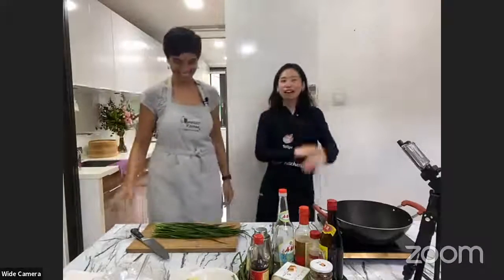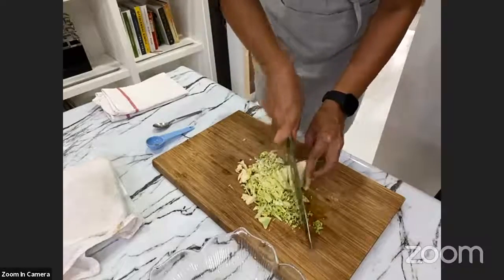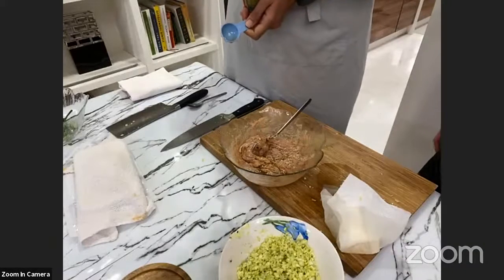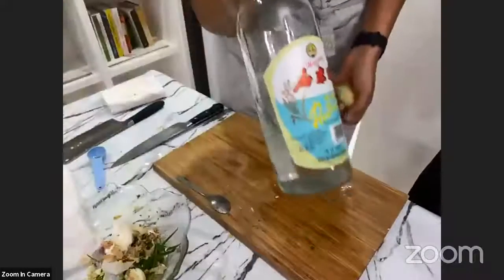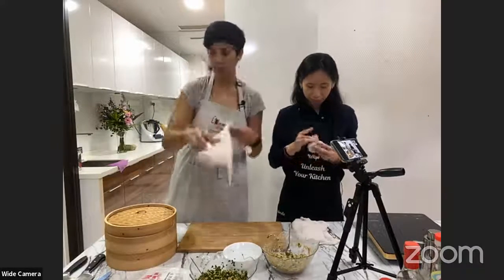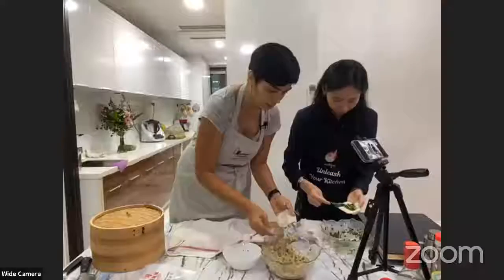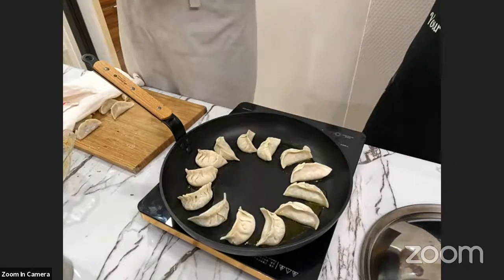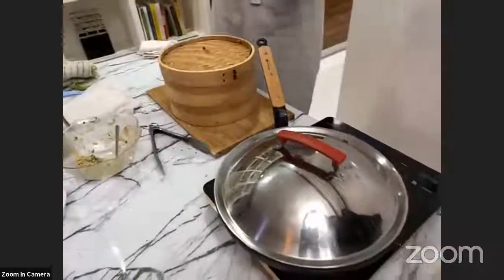CNY Special - Chinese Dumplings | Home-Cooking With Payal & YoRipe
Join Payal in the comfort of your own kitchen each month to cook up a heart-warming dinner for the whole family. This is where she shares with you all her family favorites - recipes old and new, and ones she goes back to time and time again.

Menu:
Chicken & Cabbage Dumplings
Egg & Chinese Chives Dumplings